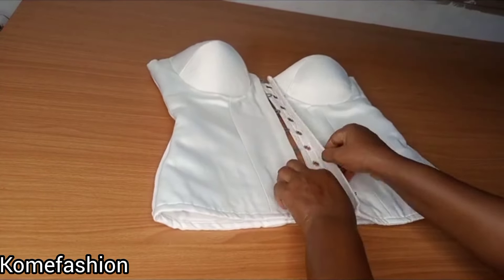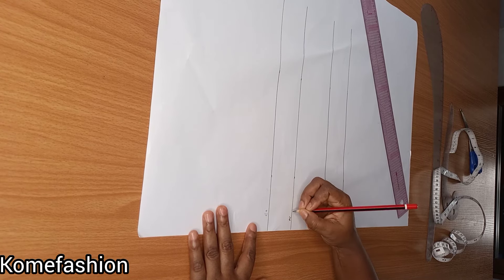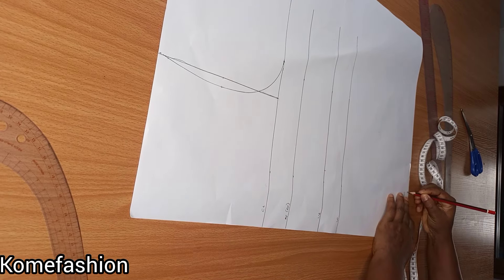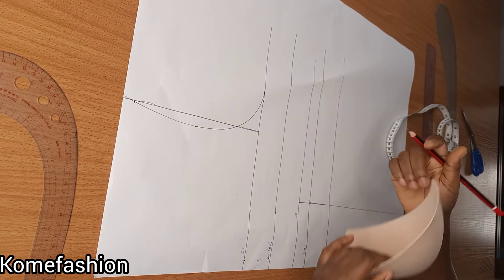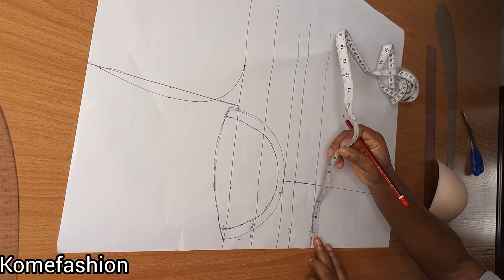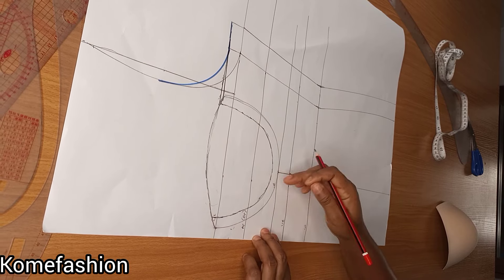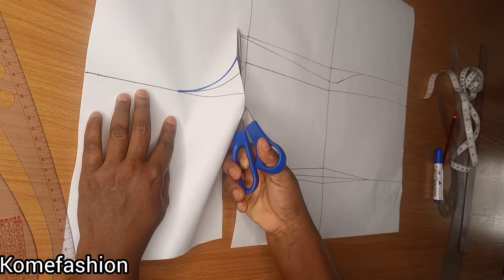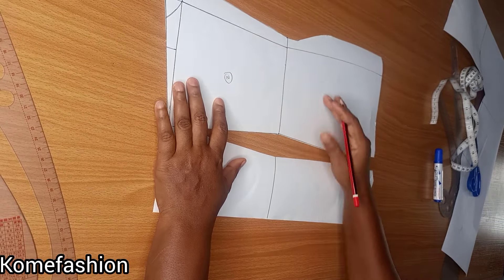How to cut and sew an over bust cupped corset with busk.